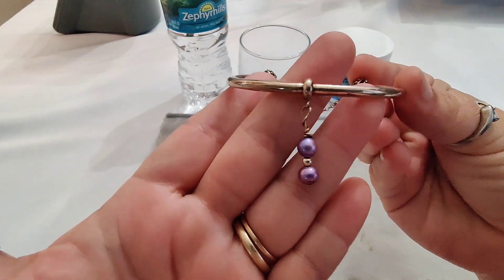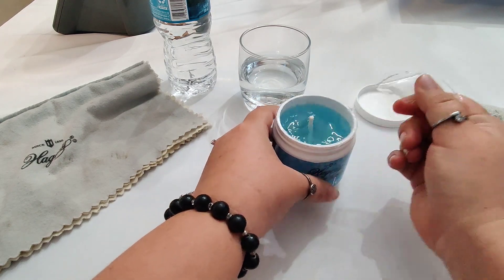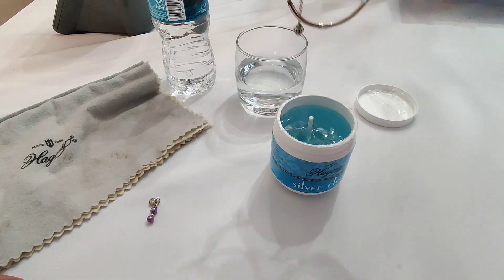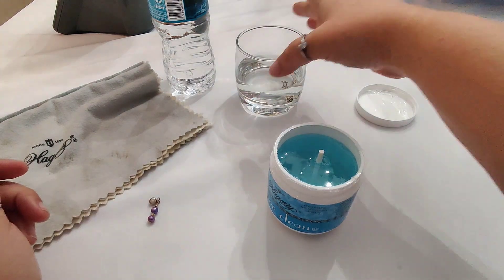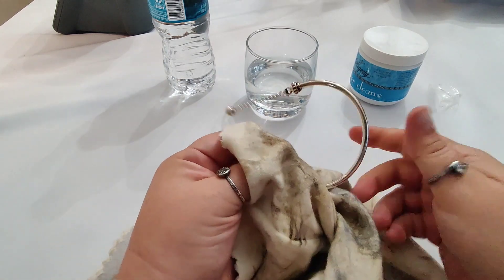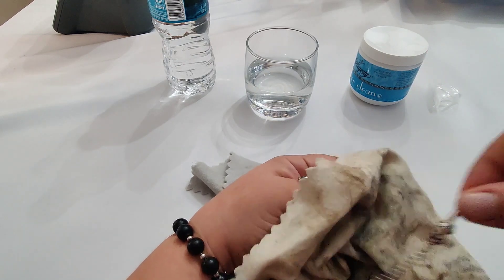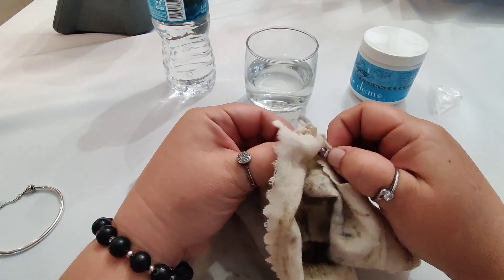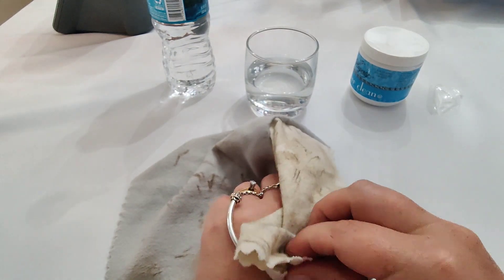How to clean silver jewelry...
Hagerty Silver Polishing Cloth